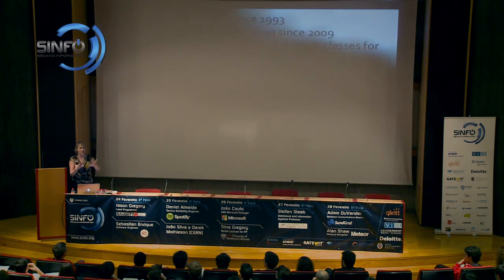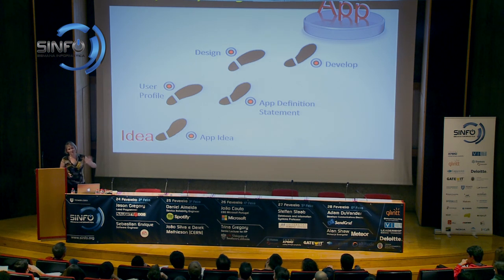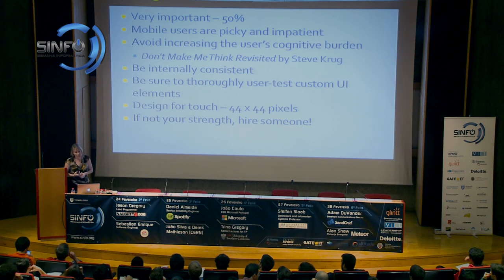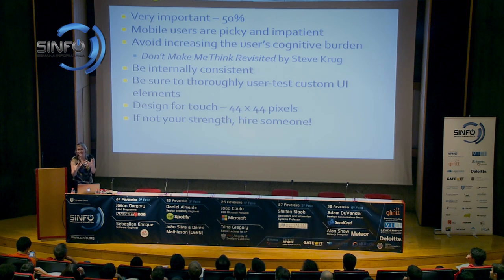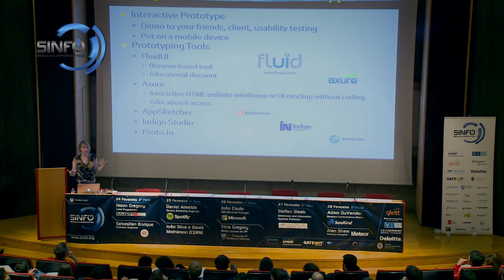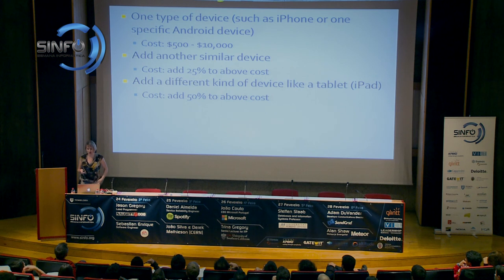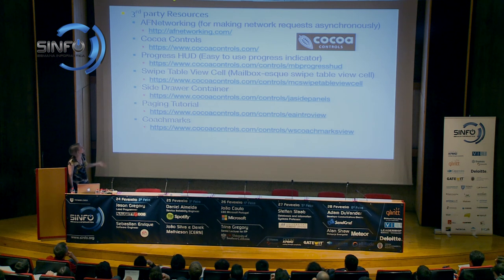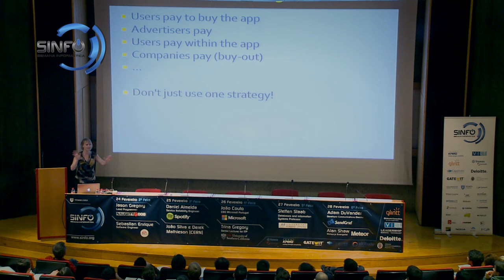XXI SINFO - Trina Gregory - Making Mobile Apps: From Concept to App Store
The Talk:
Having a great idea for a mobile app does not equate to having a successful mobile app. Learn the latest trends in user interface design, monetization, marketing, prototyping, and development.

Bio:
Trina Gregory is a senior lecturer for ITP teaching technology, programming, and mobile classes. She has been teaching at USC since January 2007. Recently her main focus has been the Mobile App Development minor which is now available.

After getting a bachelor's degree in Mathematics-Computer Science from UCSD, she worked full-time in the computer science field for over 12 years. She mainly worked for SAIC developing, writing, and managing software for the Department of Defense. She is currently working on a master's degree in Computer Science at USC.

She has taught classes in Java, Python, and Objective-C (iOS) programming, web publishing, information technology, and mobile apps. Whether it is a new class or one she has taught before, Trina is constantly updating the lectures and labs to keep up-to-date with the latest technologies.